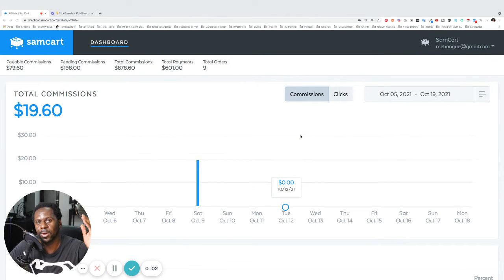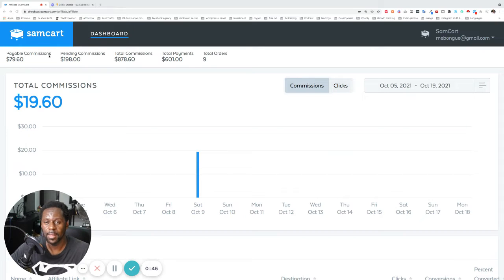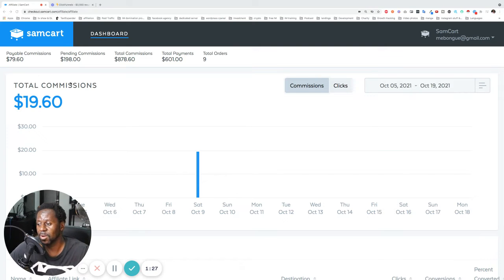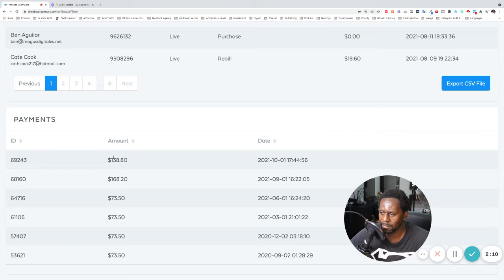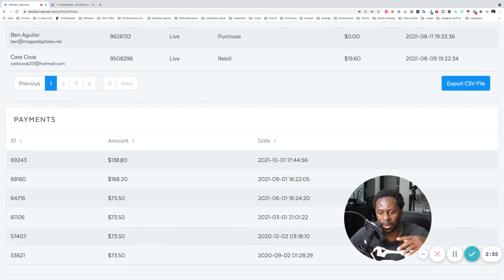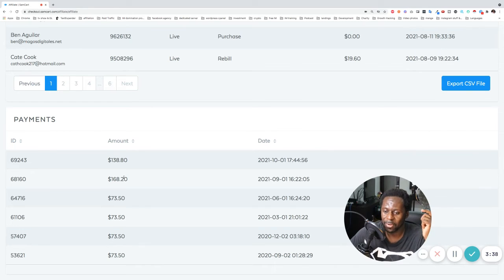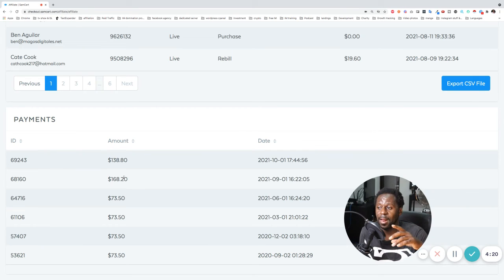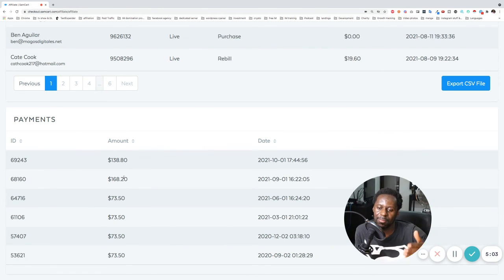Unlock the Secrets to Passive Income and Entrepreneurial Success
2 - 🔥🔥 Want ME to build YOUR automated passive income business (FOR FREE)?
                                                                                                                                                                                                                                                                                Welcome to our YouTube video "Unlock the Secrets to Passive Income and Entrepreneurial Success" where we talk about growth hacking, a strategy that can help you achieve financial freedom and entrepreneurial success.

Are you tired of working 9-5 and want to start your own business? Do you want to know the secrets that only rich people know about making money? Then this video is for you! We'll discuss unique business ideas that you can start with little or no investment, including hustles that nobody talks about. We will guide you step by step on how to start your own business from home and leave you speechless with proven strategies for wealth that you can use to change your life.

Join us for a casual and friendly conversation as we share eye-opening tips and tricks every total beginner should try. We will discuss genius ideas for awesome hacks to make extra money, the laziest way to make money, and the fastest insane way to get money. Plus, we'll reveal the secret to making the most money and hacks to make money while doing magic tricks in 10 minutes or less.

In this tutorial for beginners, we will provide you with the best online business ideas for beginners, including low-investment high-profit ideas, no-competition business ideas, and small business ideas for 2023. We will also cover the single biggest reason why poor people don't know about making money and how to change that.

You will learn about running successful businesses and how to become an entrepreneur from home. We will provide systemic easy money-making methods that will change your life and make you rich. So, start doing this today and you'll never be poor again.

✅ Fiverr Passive Income Secrets - Side Hustles For Extra Money WITHOUT Doing Any Work:

FREE CASE STUDY:

💡How To Make $1,500 Per Sale As A Beginner, All Done For You:

COMPLETE GROWTH HACKING PLAYLIST (Learn How To Earn Passive Income Fast)

Discover how to earn passive income fast, earn money online with simple side hustles and work from home as a beginner.

You’ll find the best business ideas for financial freedom that help you make extra money on autopilot.

This video is perfect for entrepreneurs and anybody interested in ways to make money online, entrepreneurship, online marketing or passive income ideas.

Keep in mind that I link these companies and their products because of their quality and not the commission I receive from your purchases. The decision is yours, and whether or not you decide to buy something is entirely up to you.